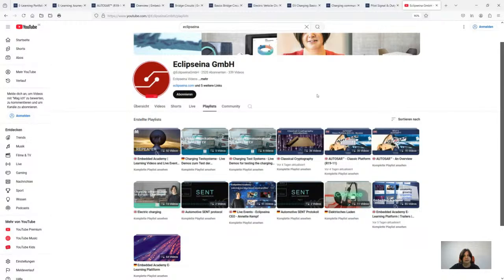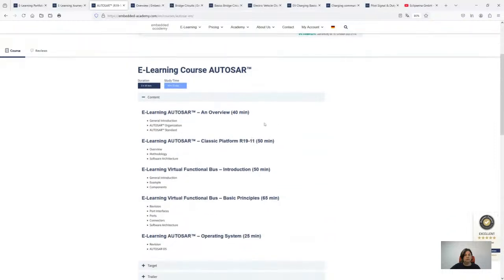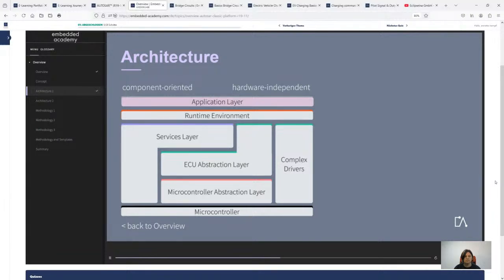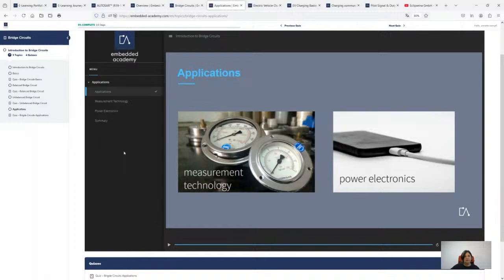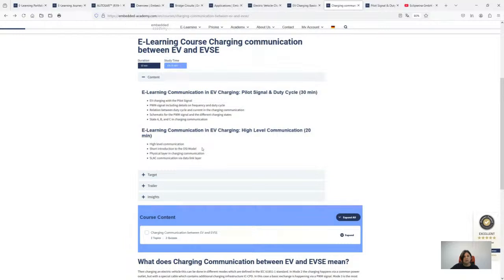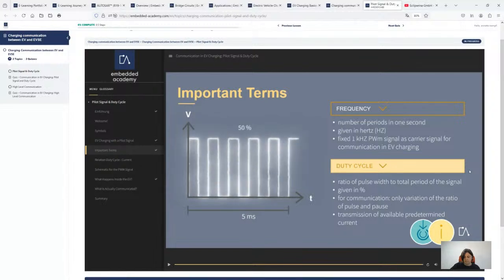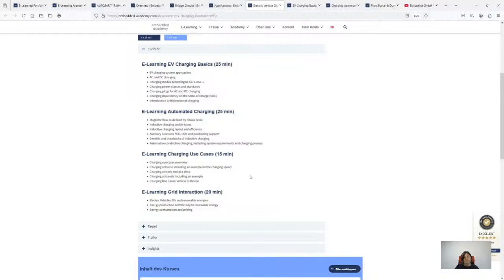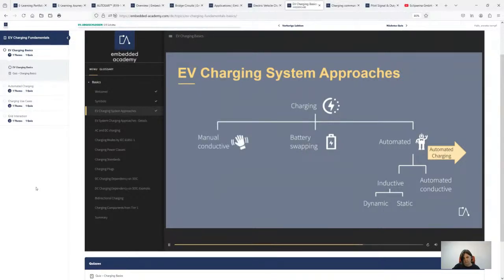🇬🇧 Embedded Academy - What is new?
There are news again at the Embedded Academy!

In this video, Annette Kempf, CEO of Eclipseina GmbH, provides information about the brand new Embedded Academy courses, gives valuable insights into the new content and an exclusive preview of what's to come.

We look forward to welcoming you to the livestream!